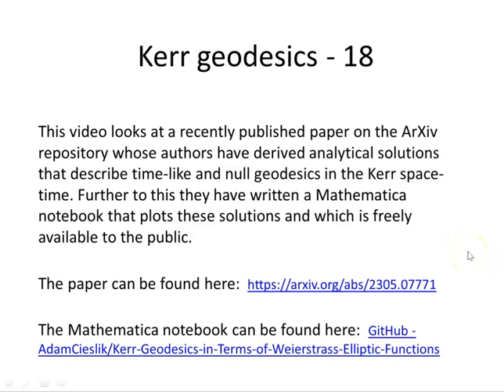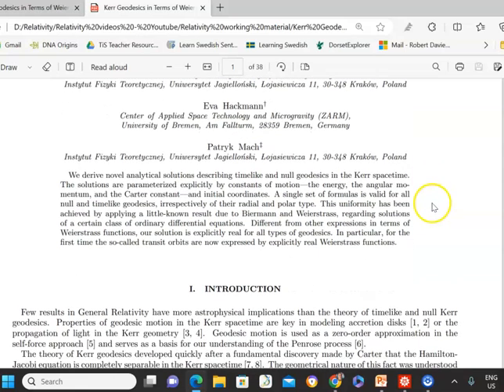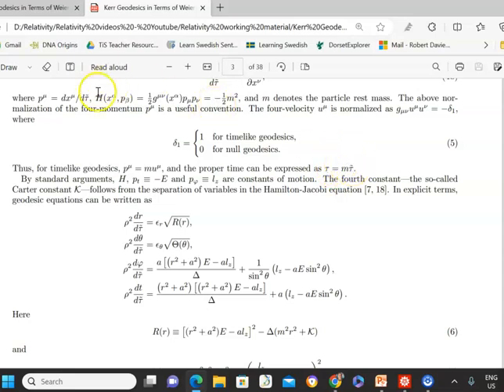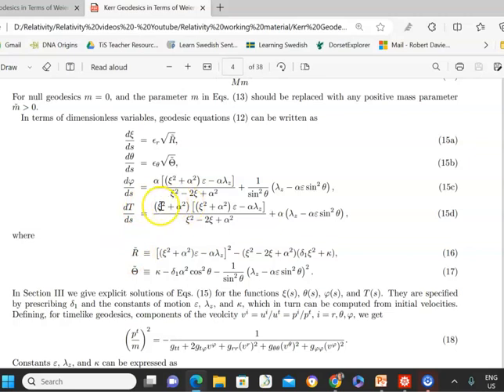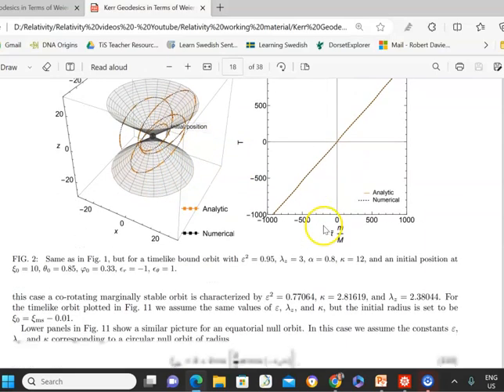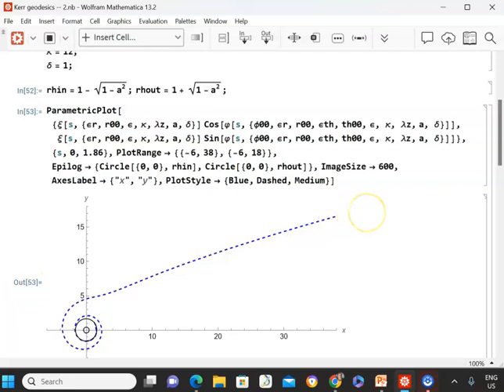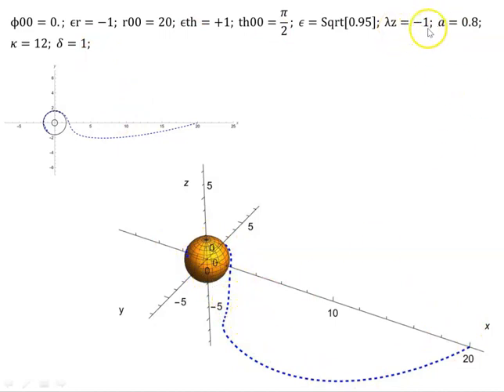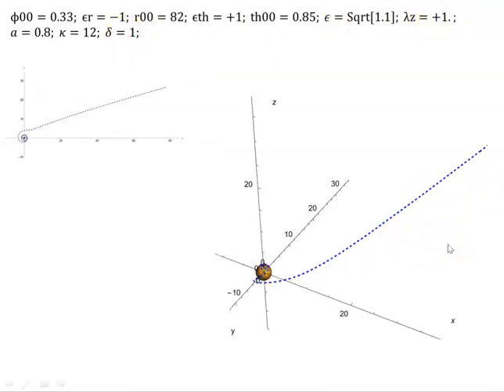Kerr geodesics - 18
This video looks at a recently published paper on the ArXiv repository whose authors have derived analytical solutions that describe time-like and null geodesics in the Kerr space-time. Further to this they have written a Mathematica notebook that plots these solutions and which is freely available to the public.

The Mathematica notebook can be found here:  GitHub - AdamCieslik/Kerr-Geodesics-in-Terms-of-Weierstrass-Elliptic-Functions

Note: Set a = 0 and this package will plot the Schwarzschild geodesics.